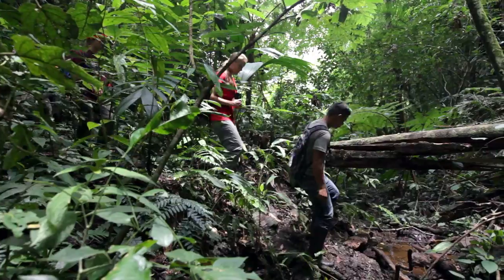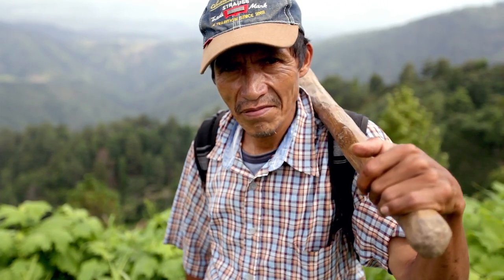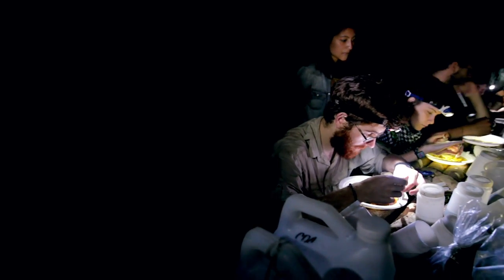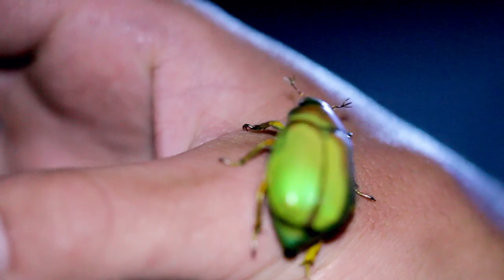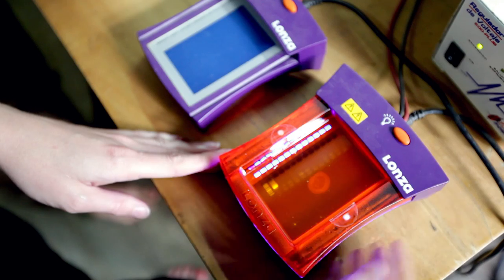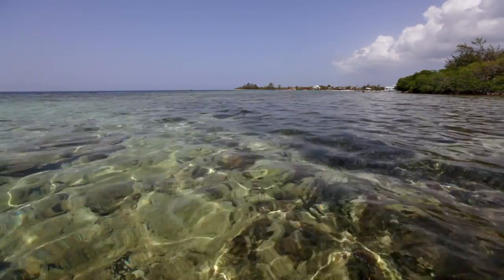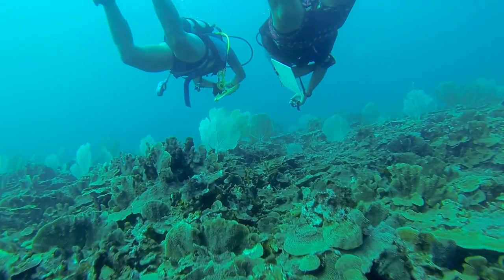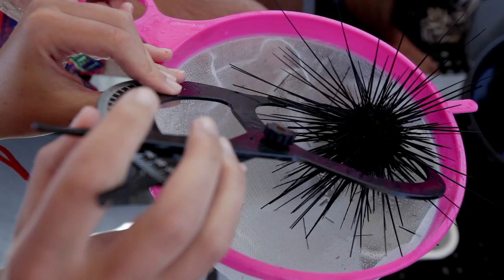Operation Wallacea - Honduras Schools Expeditions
There are two week expeditions available at each of the sites for 16-18 year old students and are ideal for those studying biology, geography, environmental courses or with an interest in conservation. These expeditions are teacher-led and typically take between 10 and 20 months to organise.